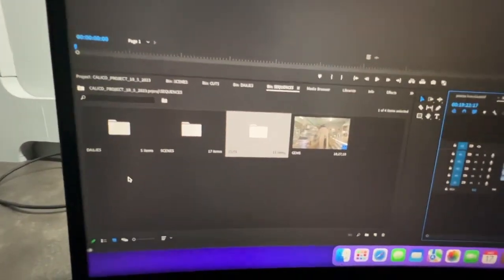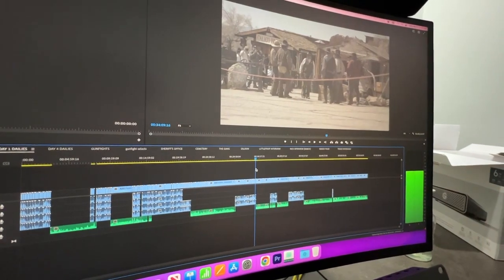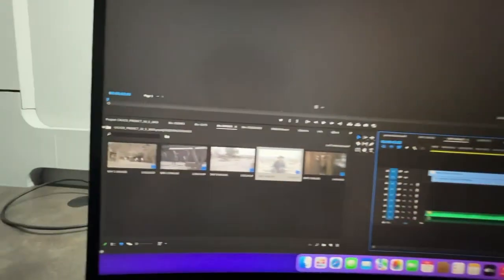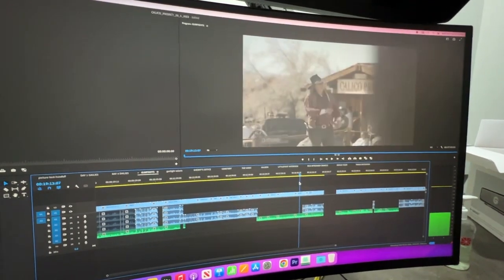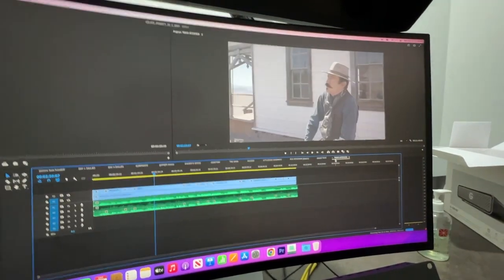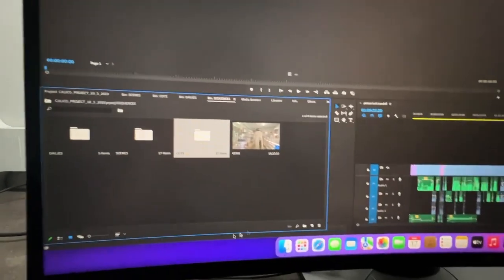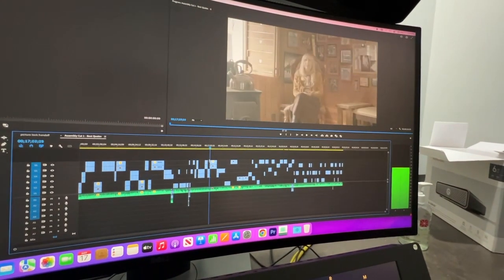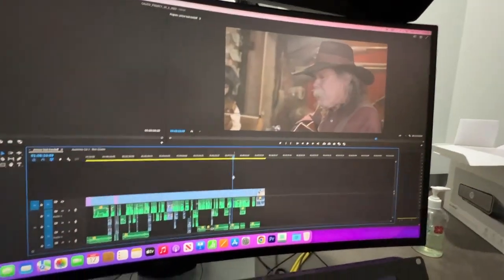FINAL VLOG BRJL 305